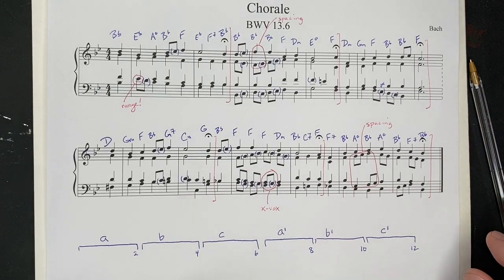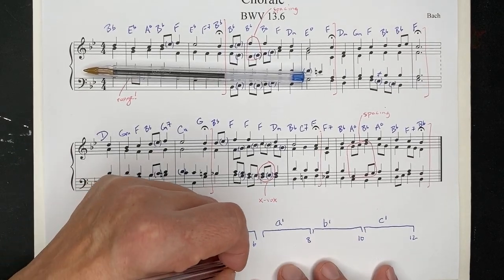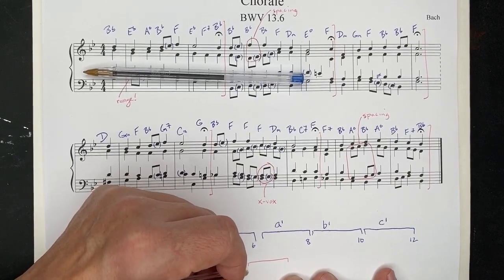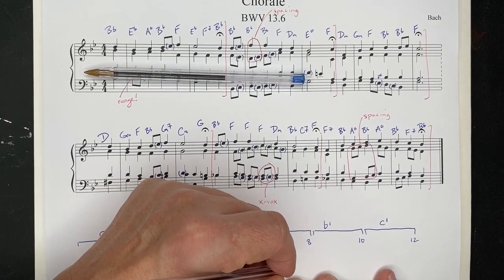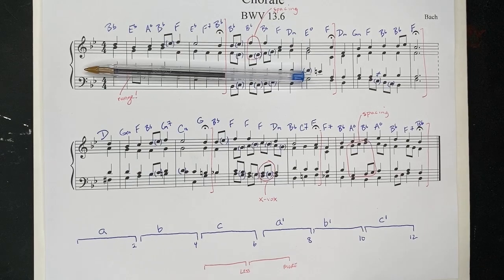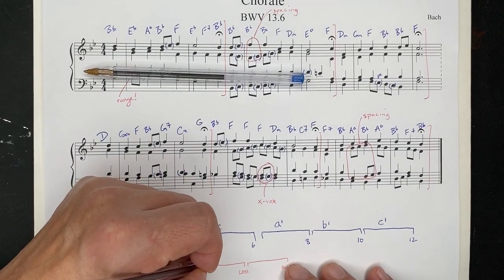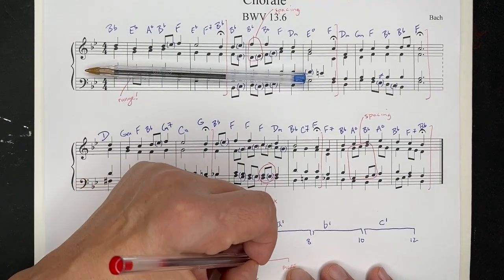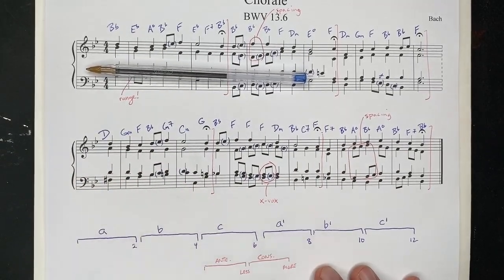Bach Chorale_BWV 13.6_Triple Period Form! (Is that even a thing?)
Harmonic Analysis of BWV 13.6!  This chorale is a reharmonization chorale (that's a name I just made up) meaning that the chorale melody is done almost verbatim twice- but rather than slapping repeat signs on the first time and calling it a day, Bach significantly reharmonizes the melody on the second time, even venturing to different keys so as to make the piece grow and develop all the way to the final cadence.

He also ends up making what appears to be a period structure, with 3 phrases in both the antecedent and consequent sections.  And since a period with 2 phrases in each section is called a double period (and since we are making up terms and labels already) let's call it a triple period.

Note: this is the sort of thing (triple period) I think a first year theory student should bring out and ambush their theory class with when the whole topic of period structures get taught.

"Teacher, if there's such a thing as a double period is there such a thing as a triple period?..."  This sort of thing can:
a) ingratiate yourself to the teacher as a deep thinker who is really interested in theory.
b) make the rest of the class very nervous about the rapidly expanding topic.
c) make the teacher a bit nervous if they are not sure...
d) alienate yourself to the teacher as a trouble maker and lesson derailer.
e) any or all of the above.